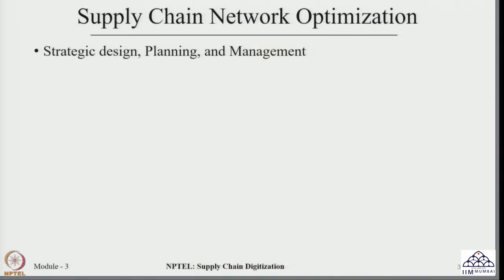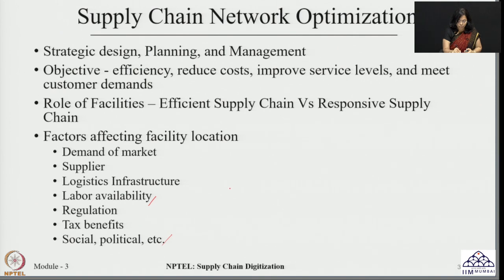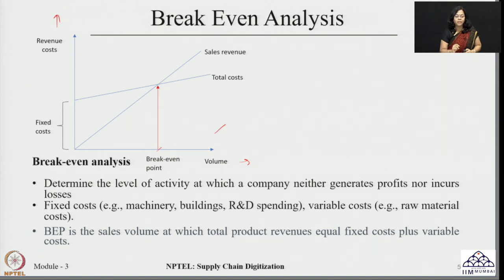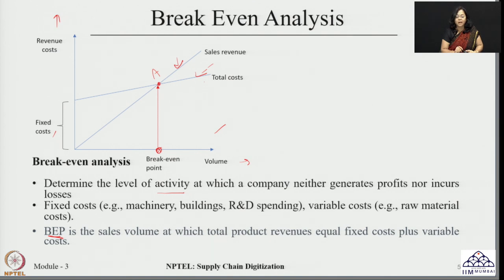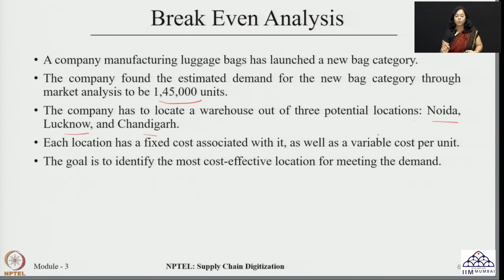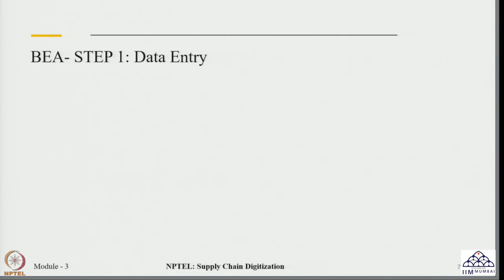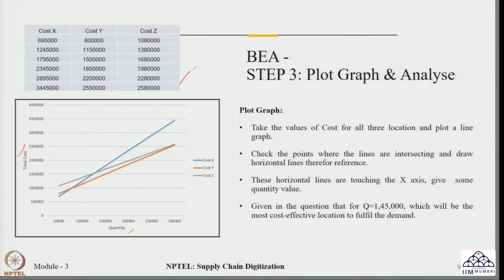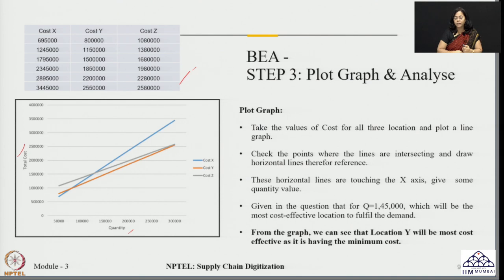Week 8: Lecture 36: Supply Chain Network Optimization: Break even analysis